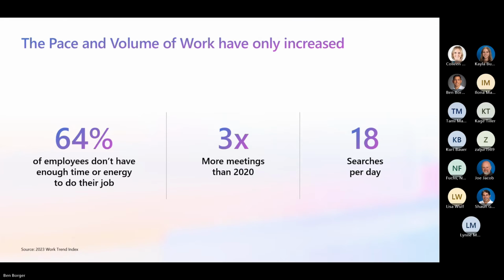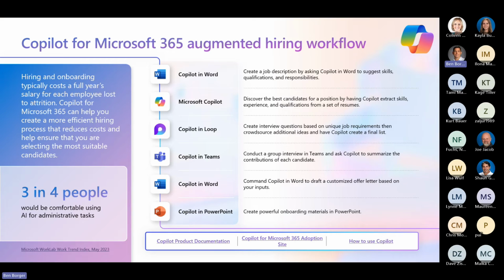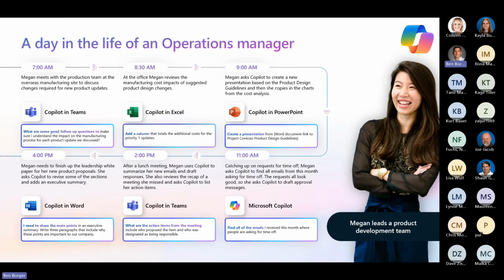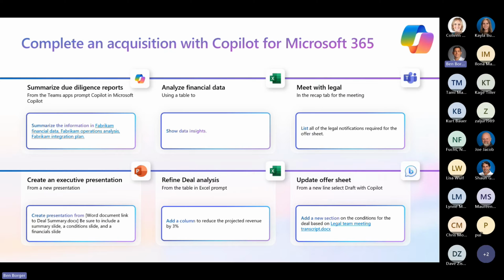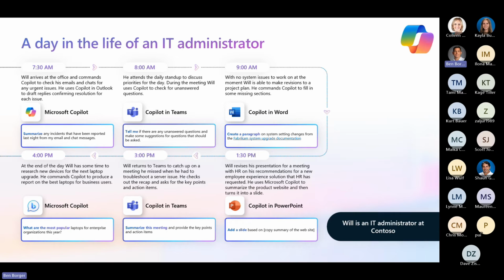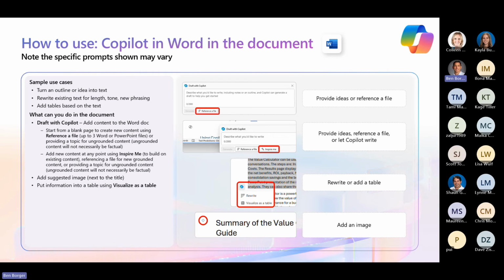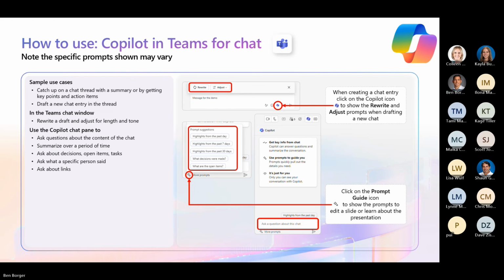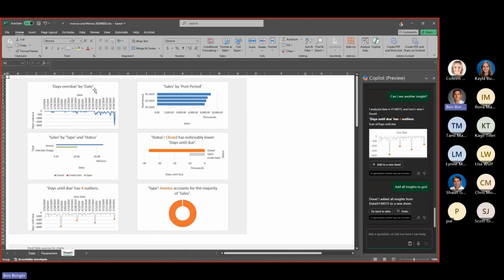Mastering Copilot: Expert Tips and Tricks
We are thrilled to announce the third webinar in our Copilot series, dedicated to Tips and Tricks for Copilot. This session is designed to provide you with expert advice and practical tips to get the most out of Copilot’s features and functionalities.

What You'll Gain:

Advanced tips for maximizing productivity by automating tasks and streamlining collaboration
Practical demonstrations of key functions to speed up your workflow
Live Q&A to address your specific queries
Join us to enhance your Copilot skills and boost your efficiency.

Best regards, The Crestwood Associates Team